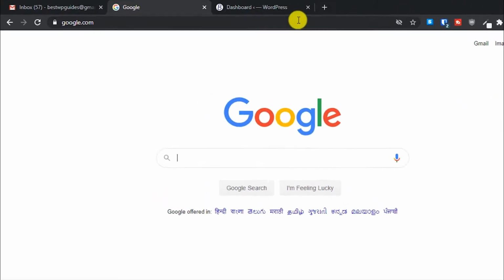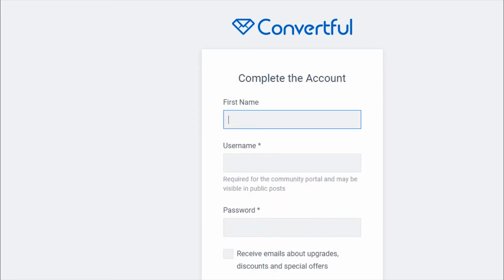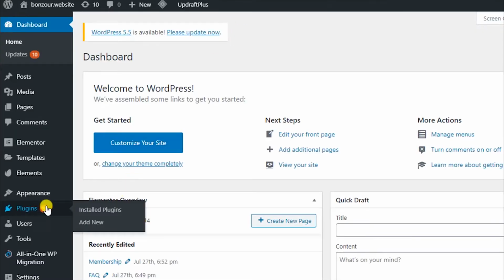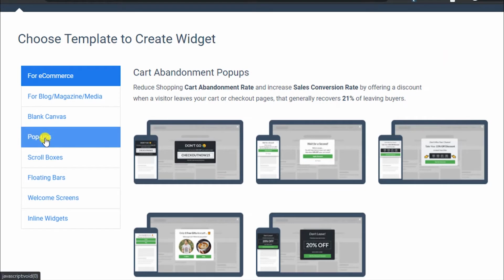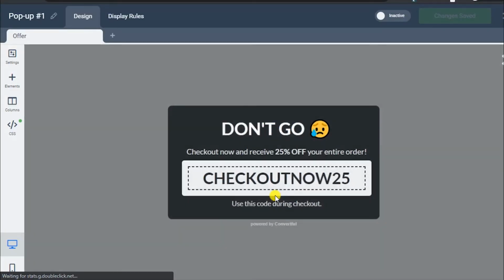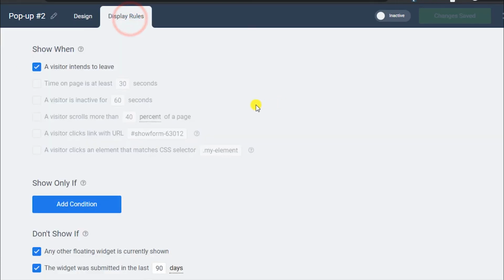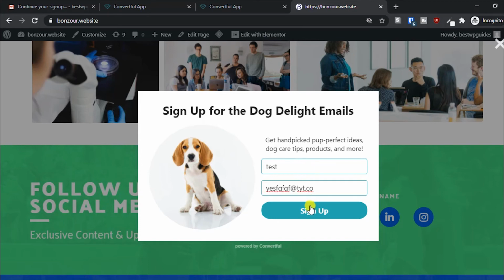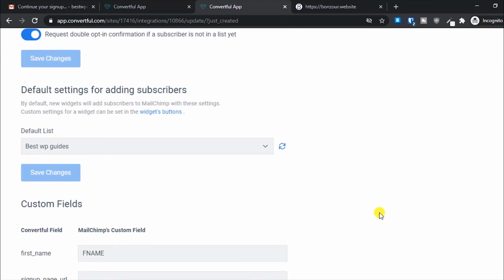[2020] How to add mailchimp popup subscription form to wordpress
Learn how to add mailchimp popup subscription form to wordpress easily.

Step 1.

Signup and follow step by step instructions to integrate mailchimp to your wordpress website for free.

Detailed tutorial about mailchip (also includes how to send emails to your subscribers)